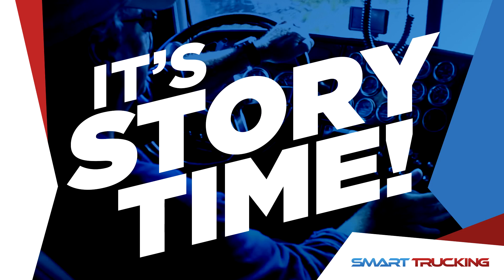Why I Love a Spread Axle Trailer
Why I Love a Spread Axle Trailer. Spread Axle Trailers offer versatility and save a lot of guess work for  the truck driver. In this video, Dave shares his experiences with spread axle trailers and why he's particularly a fan of this trailer axle setup.

PLEASE NOTE:  THIS VIDEO CONTAINS PAID SPONSORSHIP ADVERTISING FOR GP TRANSCO."
Here's a link to check out their site and find out if they're a good fit for you. Do take the time to investigate this carrier.
LOVE SMART TRUCKING AND WANT MORE CONTENT?
HERE'S HOW!

→ LET’S CONNECT!

Song:  Atlanta